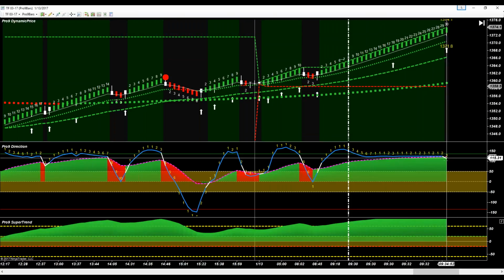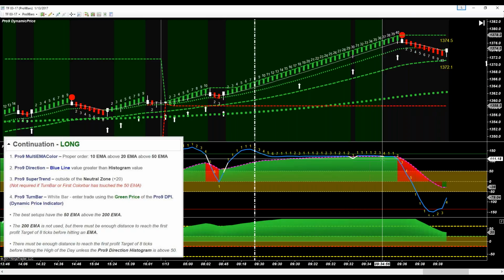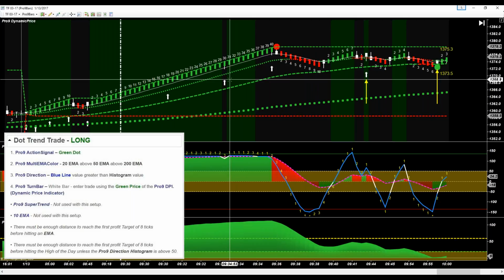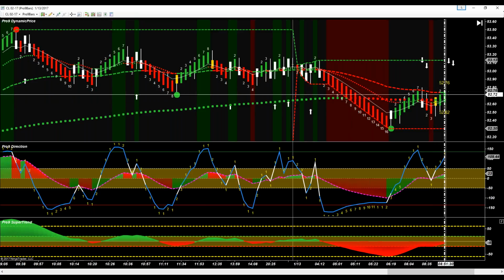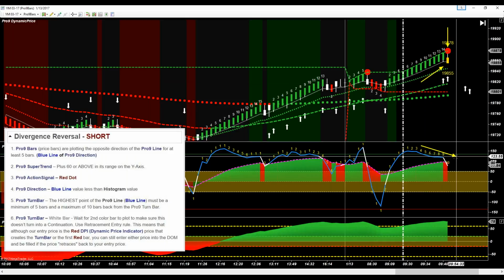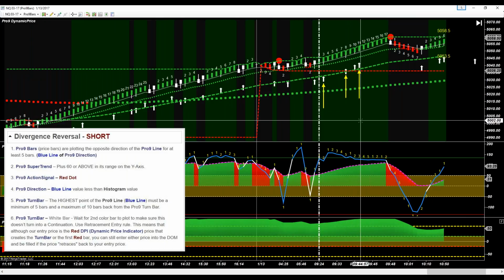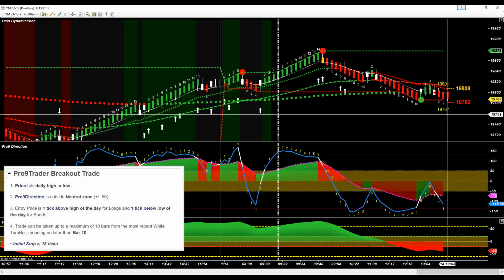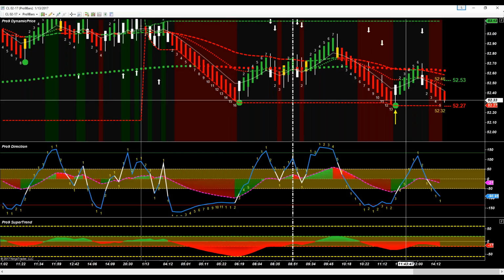Pro9Trader Training Room Jan 13th, 2017